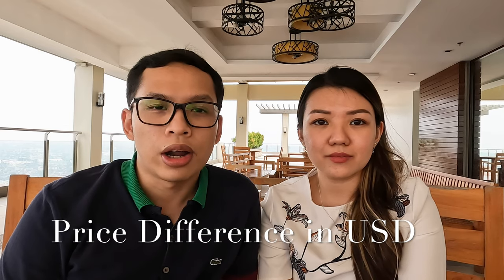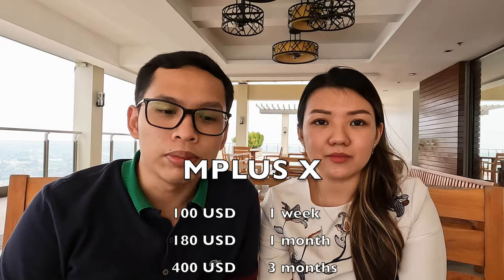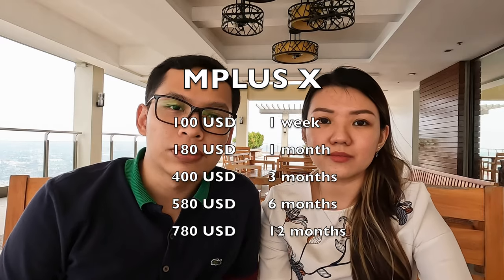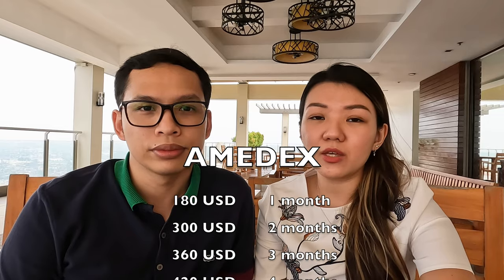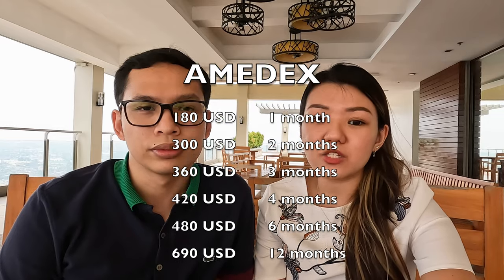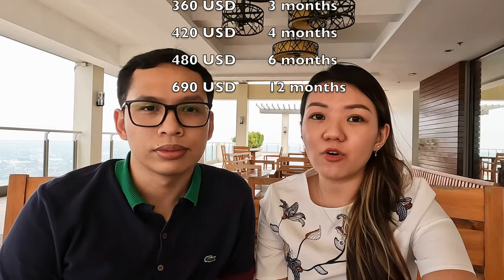Our opinion on AMC MCQ Qbanks AMEDEX & MPLUSX (2022)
Hi, it's Mark Barcelona and Marize Bati here, and welcome to our vlog! AMEDEX and MPLUSX are two most commonly used question banks for the AMC MCQ exam. In this video, we provided a general overview on both as well as our opinions about them! The information from this video is true as of June 2022. We hope you find this video helpful! :)

TIMESTAMPS
0:00 AMEDEX and MPLUSX Qbanks for the AMC
0:43 Price comparison
1:29 Similarities
2:00 Differences
2:30 AMEDEX Contents
3:35 How to use AMEDEX effectively?
4:13 MPLUSX Contents
4:41 How to use MPLUSX effectively?
5:07 Tips for both qbanks
5:36 Conclusion